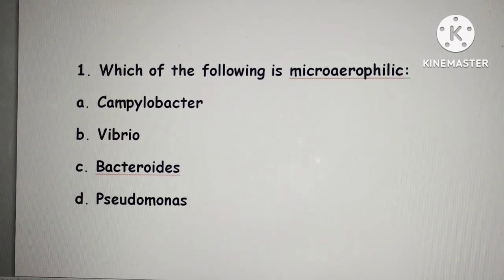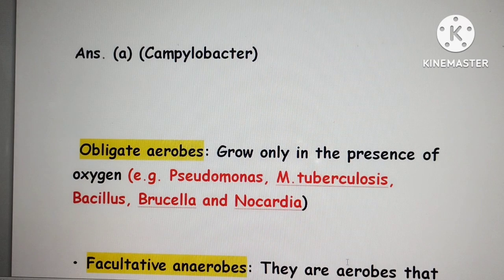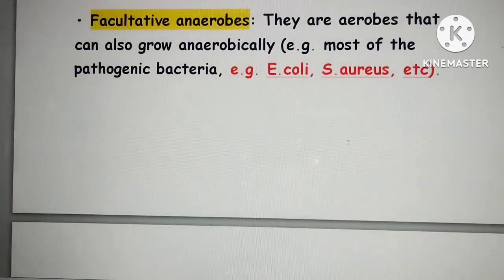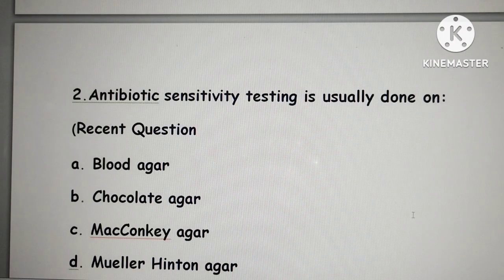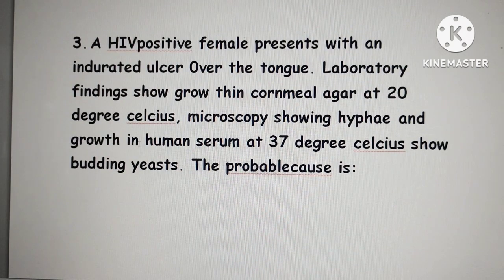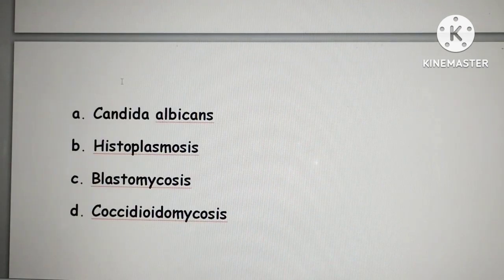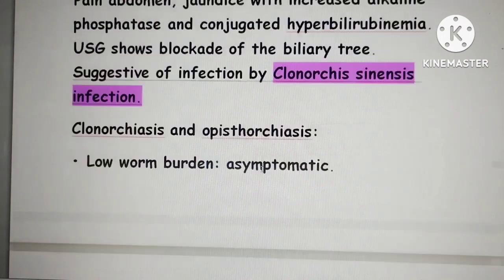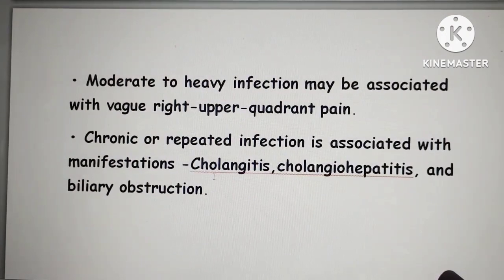🛑Microbiology pyqs Episode 5️⃣